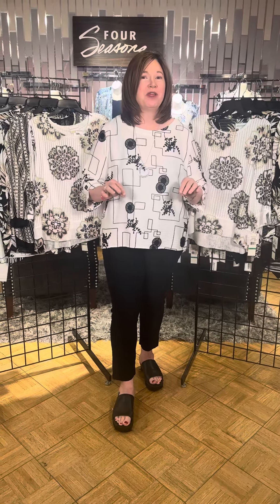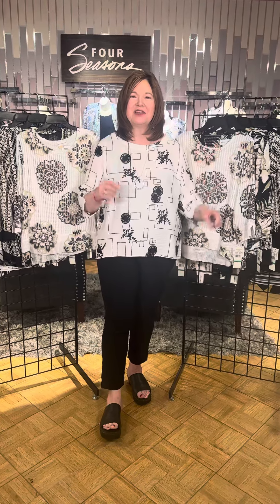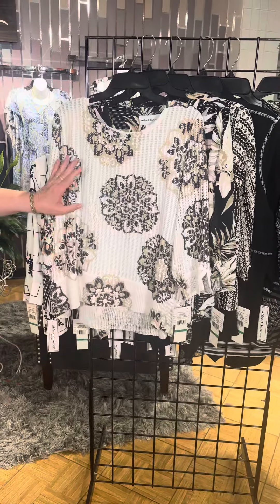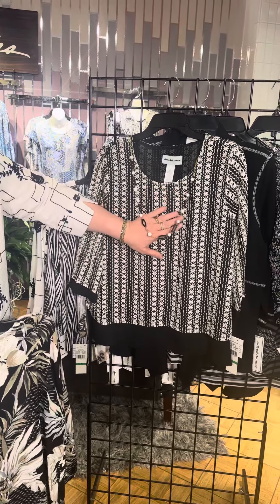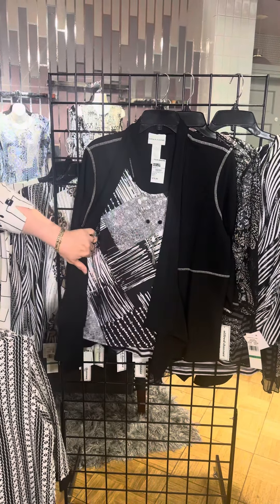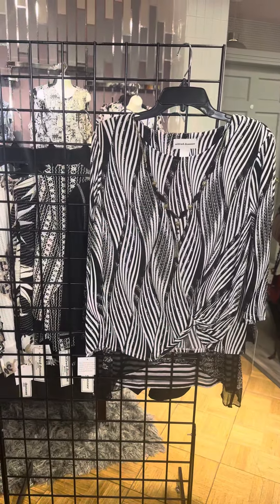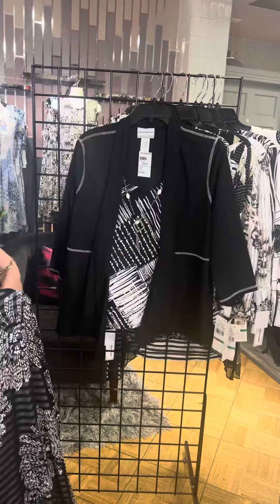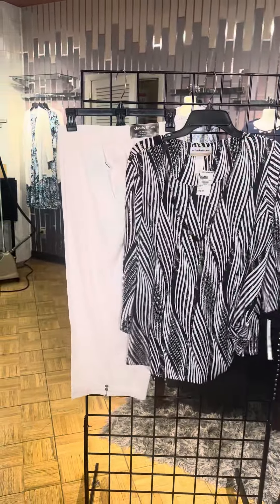Alfred Dunner, Women's Fashion at FourSeasonsDirect.com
Black and White with a touch of Khaki; Alfred Dunner's latest delivery at Four Seasons brings easy fit tops with a feminine flare.

Sizes: Missy, Petite and Plus
Save: 26% with code SHOP
Code SHOP expires 5/26/2024